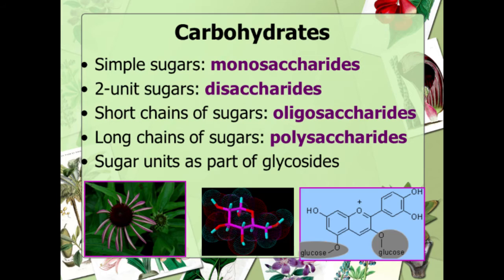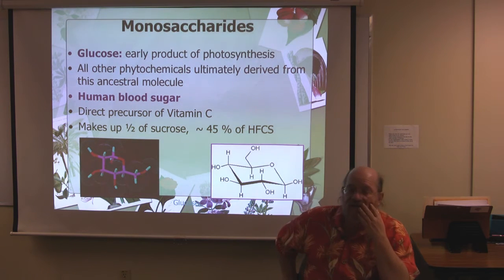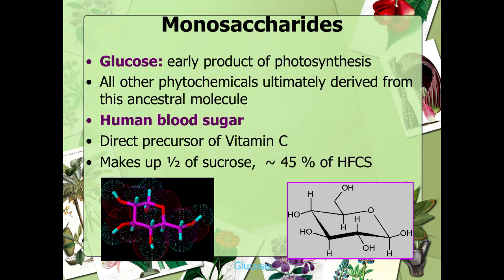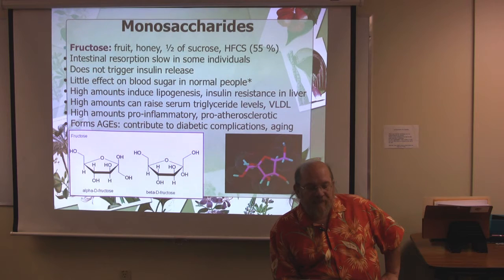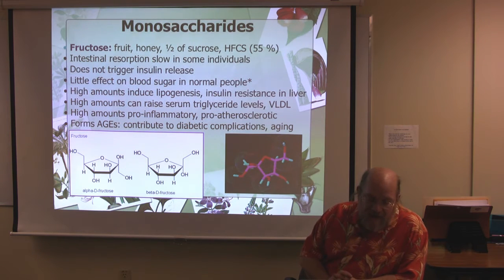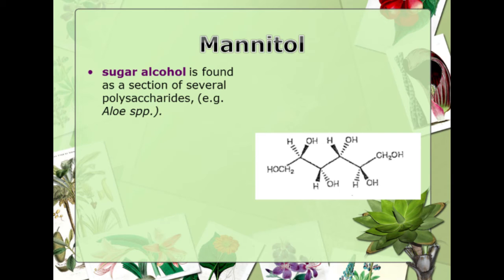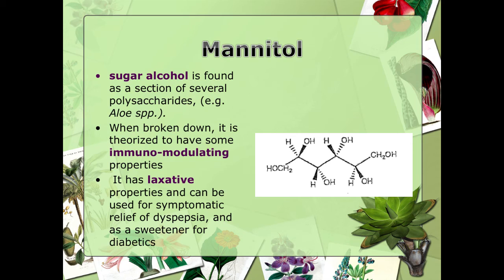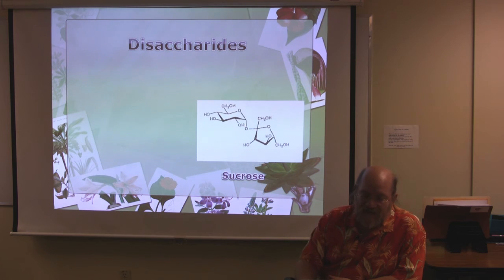herb II Day 3 Part 2